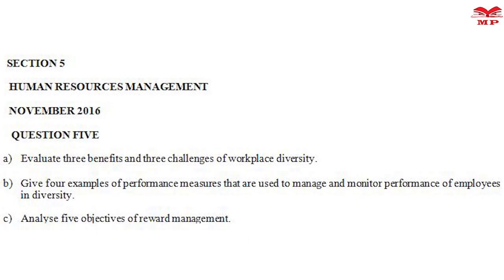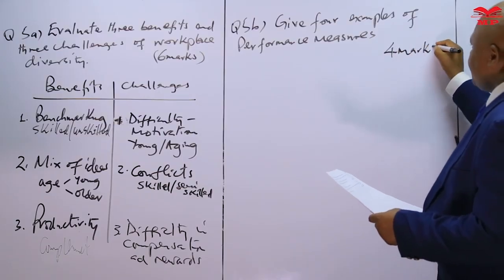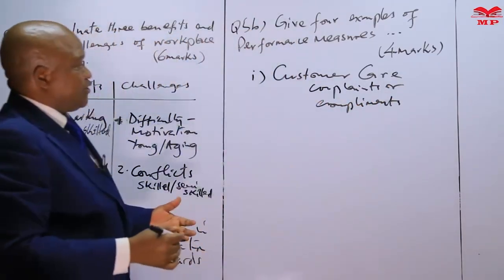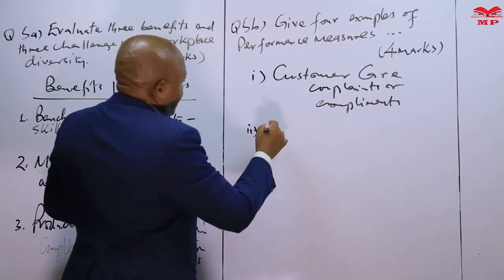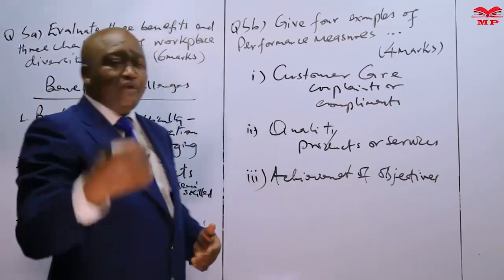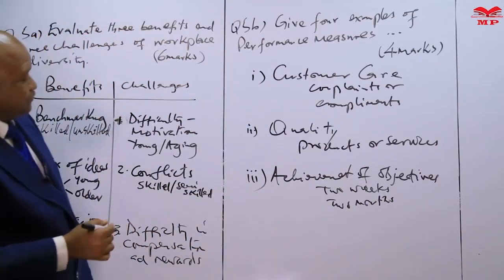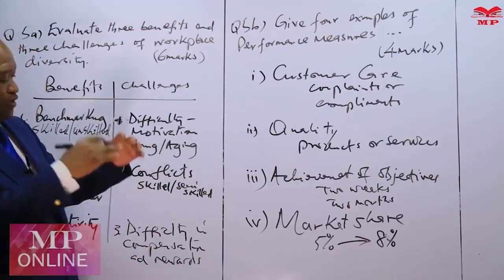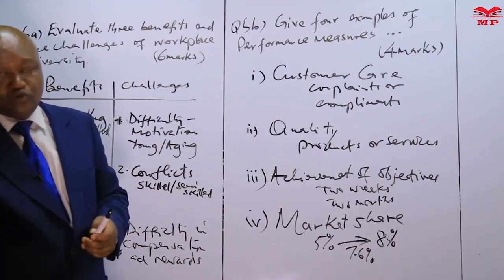EXAMPLES OF PERFORMANCE MEASURES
💼 Examples of Performance Measures – HR & Management Lesson

Learn about performance measures, which help organizations track and improve employee and organizational effectiveness.

💡 Definition:

Performance measures are standards or metrics used to assess how well employees, teams, or the organization achieve goals.

1. Quantitative Measures:

Sales targets achieved – revenue generated per month/quarter

Units produced – quantity of goods or services delivered

Customer complaints resolved – number of issues handled successfully

Absenteeism rate – number of days employees are absent

2. Qualitative Measures:

Employee engagement and satisfaction – surveys or feedback

Quality of work – error rates, accuracy, or compliance with standards

Innovation and creativity – new ideas implemented or process improvements

3. Financial Measures:

Profitability – contribution of employee or department to profits

Cost efficiency – reduction in operational costs or wastage

4. Time-Based Measures:

Project completion within deadlines

Response time to customer inquiries or complaints

5. Behavioral Measures:

Teamwork and collaboration – how employees work together

Leadership effectiveness – influence on team performance

📌 Importance:

Guides decision-making, employee appraisals, and training needs

Aligns employee efforts with organizational objectives

Encourages continuous improvement and accountability